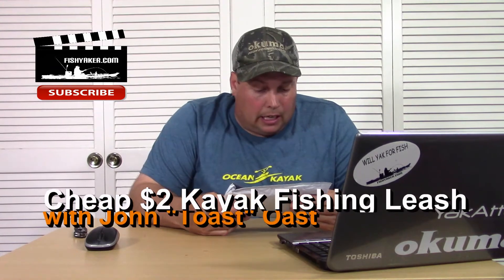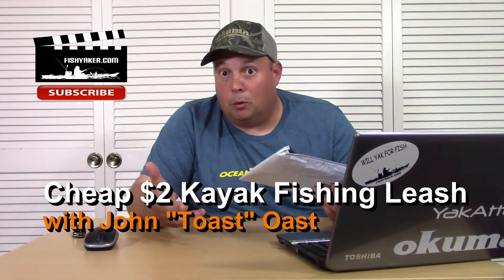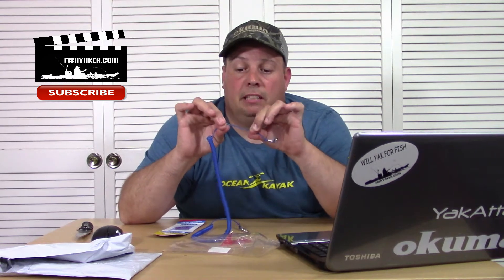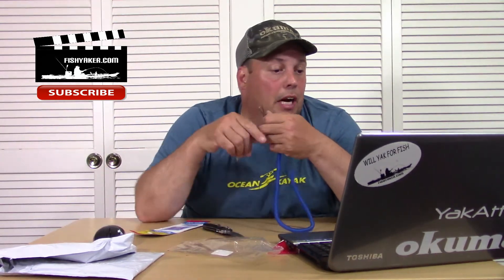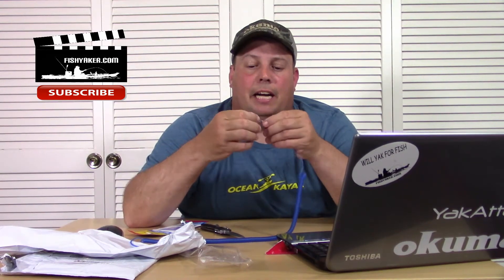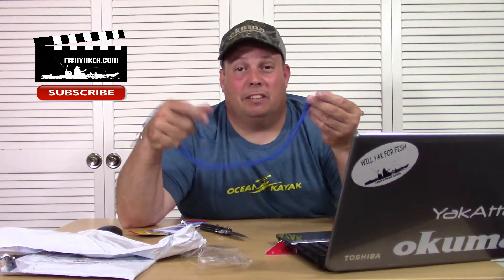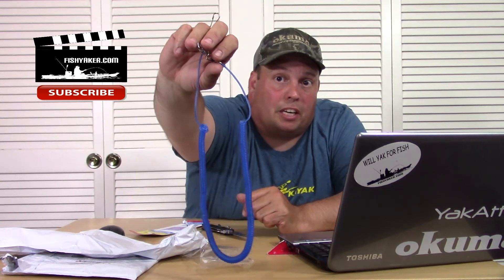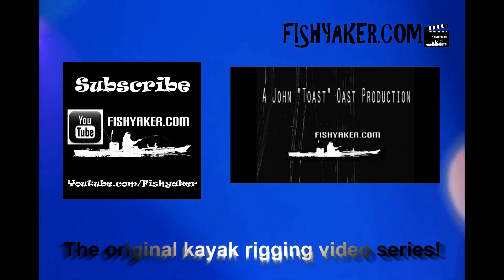Cheap $2 Chinese Kayak Fishing Leash Lanyard - JUNK: Episode 526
John "Toast" Oast from Fishyaker.com unboxes a cheap Chinese Wish.com kayak fishing rod leash. For more fishing and kayaking videos visit Fishyaker.com or the Fishyaker Youtube channel.

New Fashion Fishing Tools 1PCS 5m Coiled Fish Missed Rope Fish Pole Rod Protector Elastic Plastic Rope Line Fishing Tackle